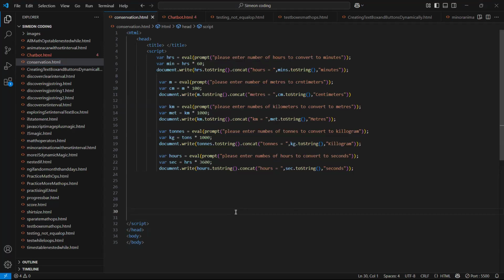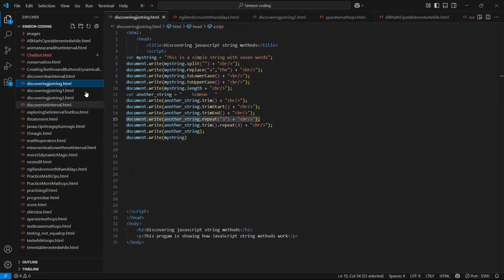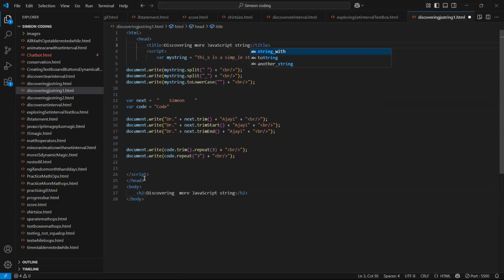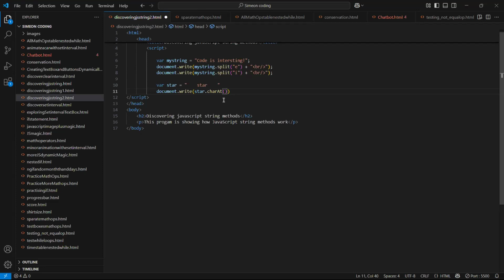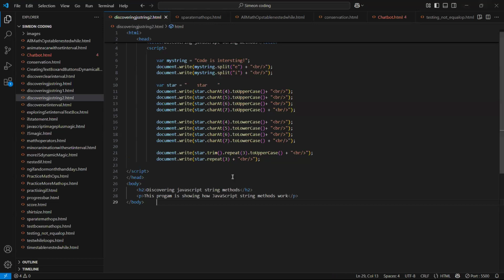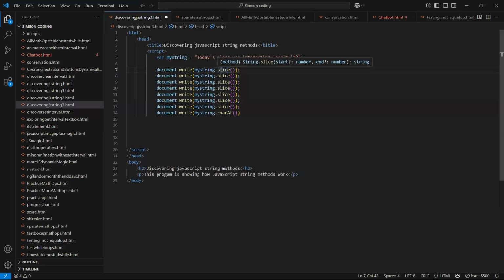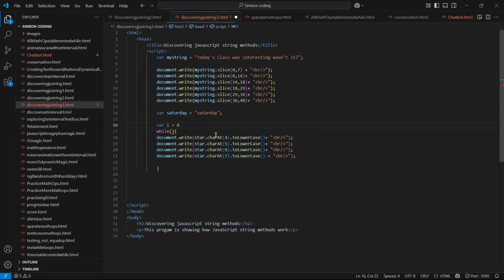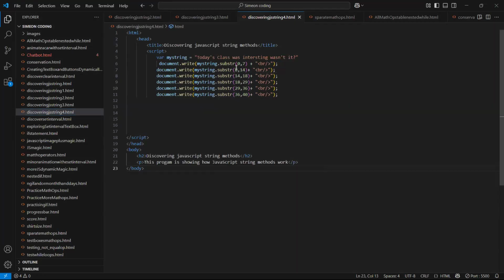Simeon creating code that's replete with opportunities for application of string methods